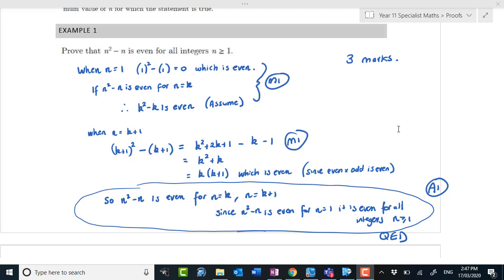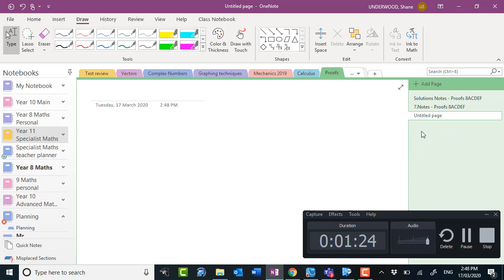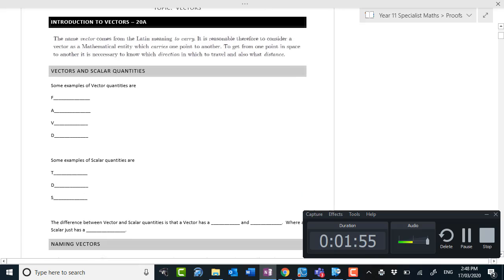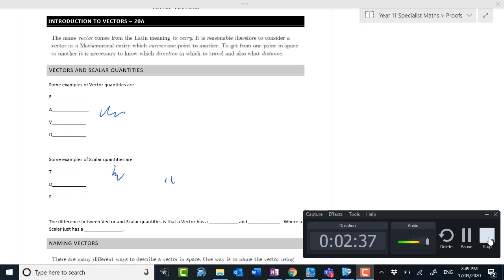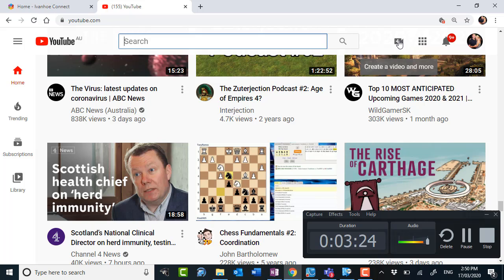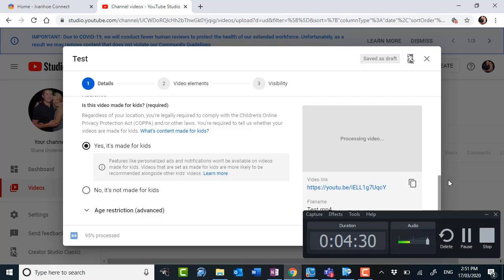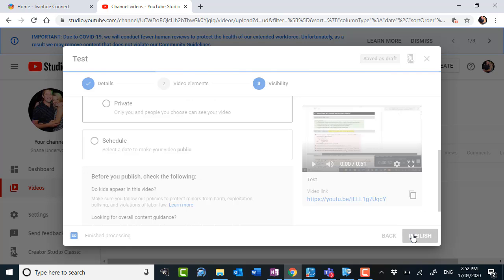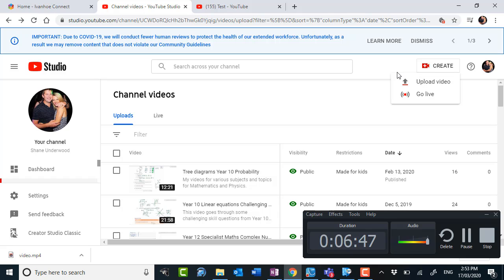Camtasia How to use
A brief video on how to use camtasia to make and upload a video on youtube.